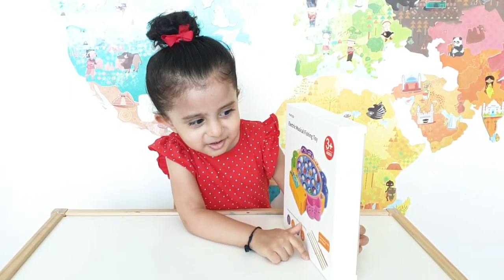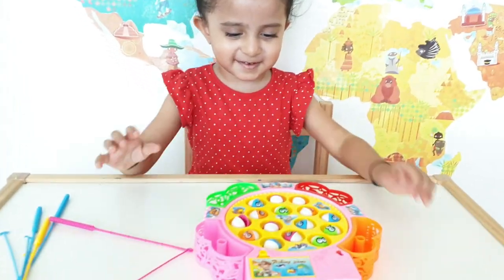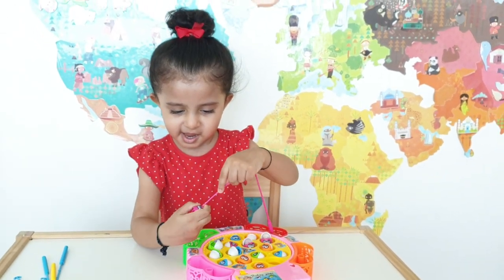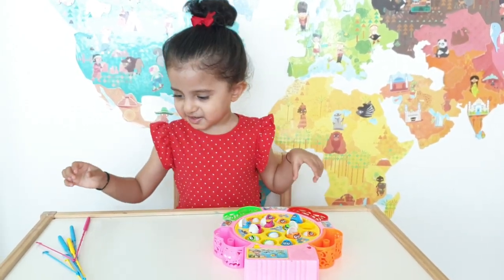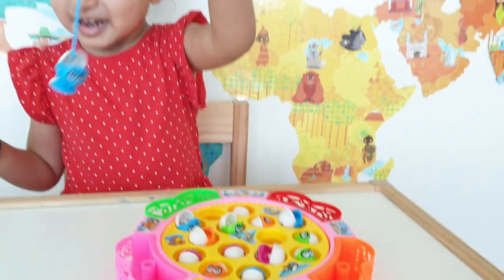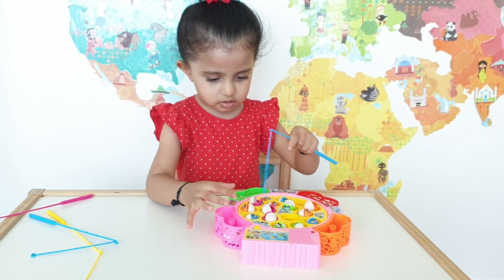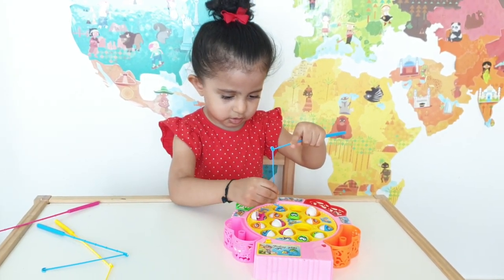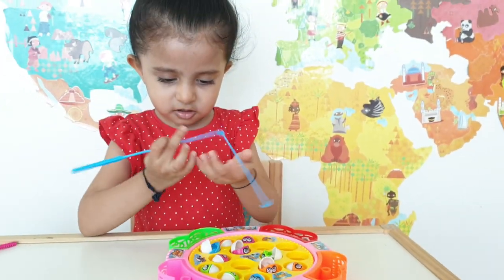Musical Fishing Toy from Mumuso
This toy is a 3+ age group toy but Kiara made a great attempt first time to try and take out the fish. This toy can be played by upto 4 players and 4 fishing rods are provided.  The music is melodious which makes it more appealing.